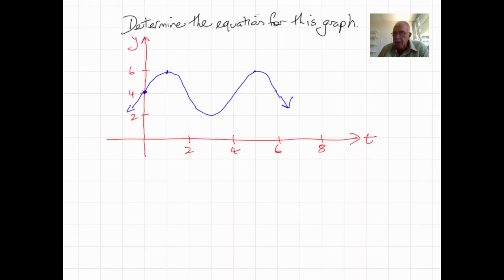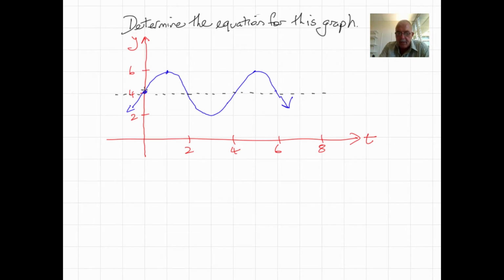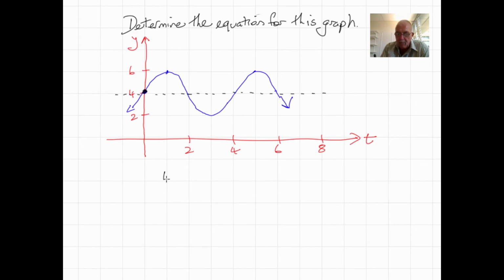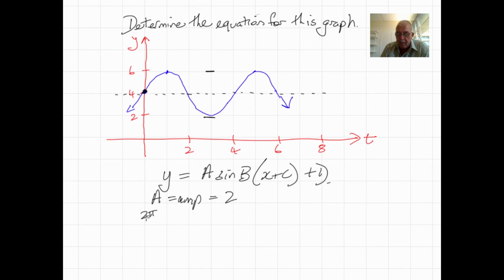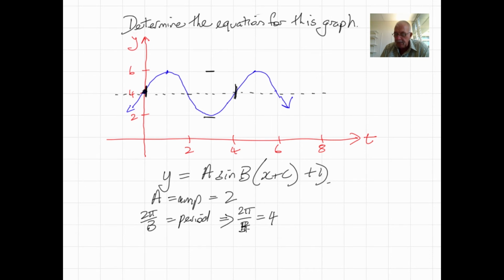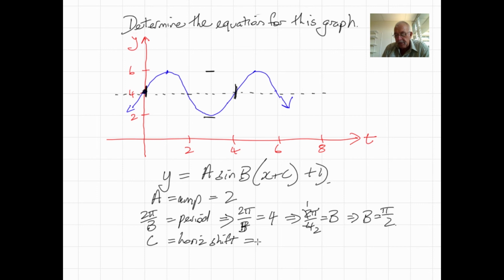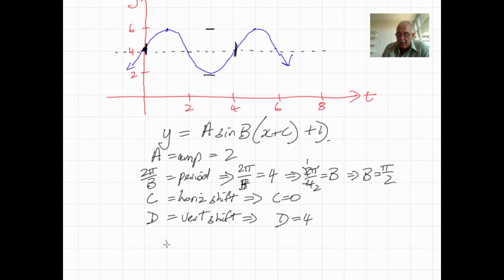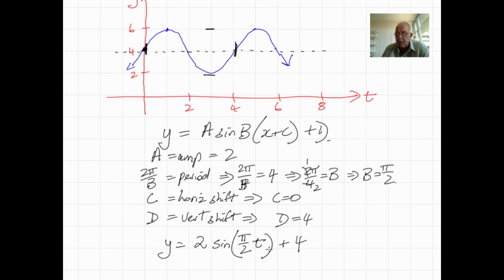F104 Periodic Function Determine Formula for Y from Graph